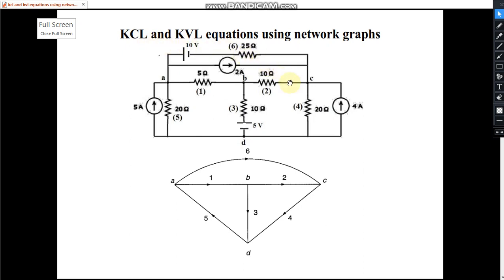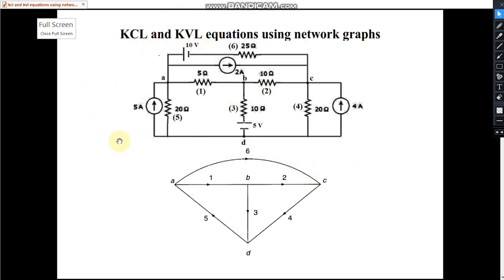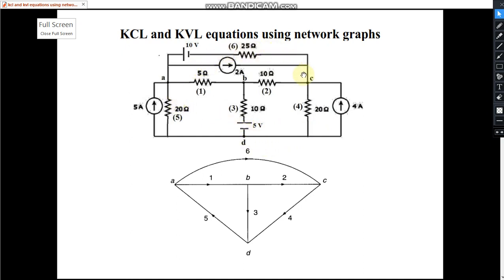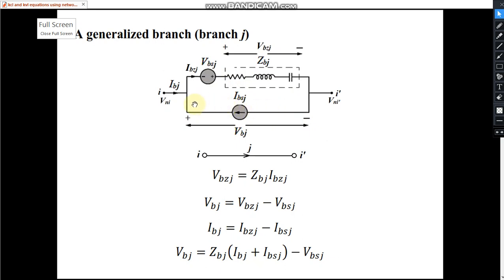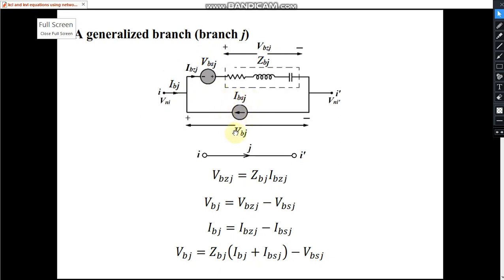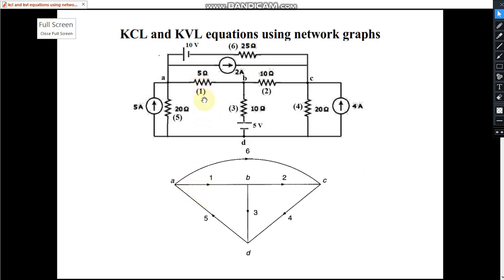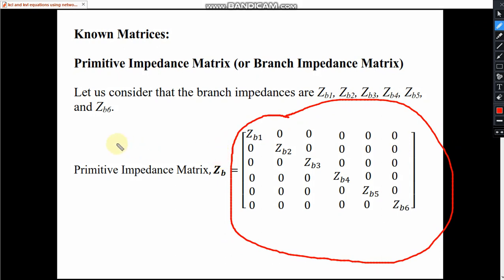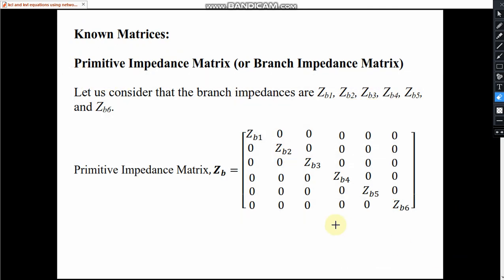graph theory 10